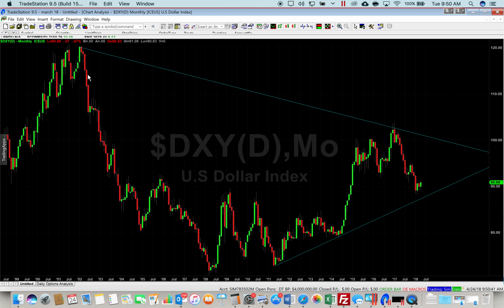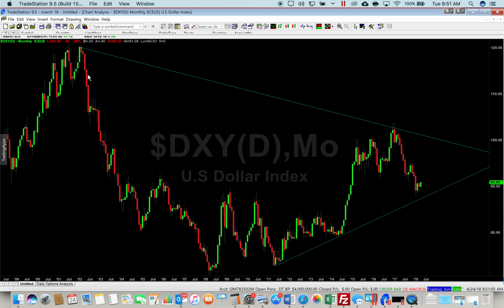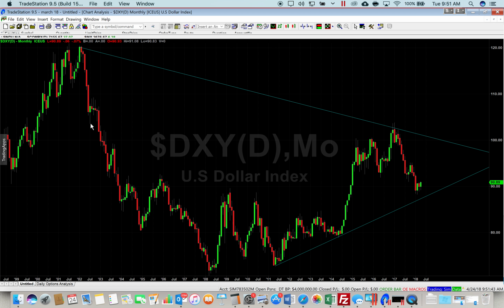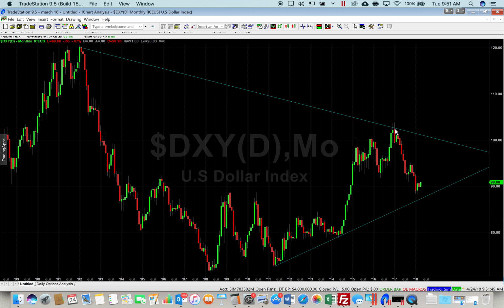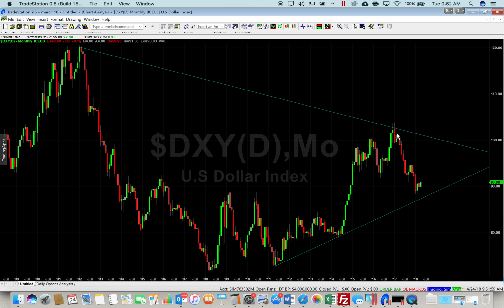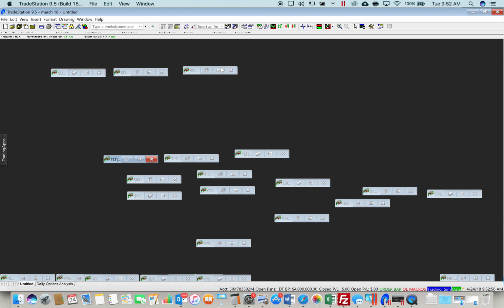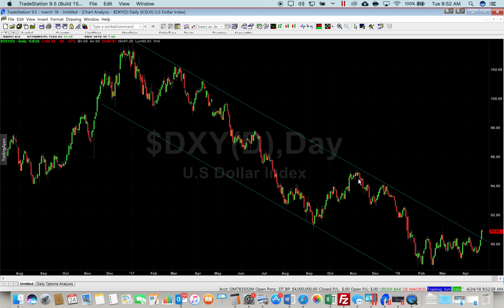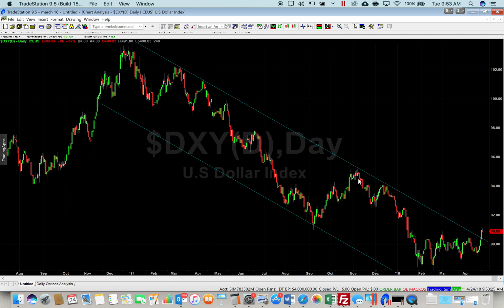Dennis Tubbergen - 2018-04-25 Market Analysis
On today’s market update Dennis Tubbergen asks:

-are demographics favorable for the housing boom to continue as some experts are predicting?

-what percentage of the US population is reaching it’s peak spending years?

-why have wages not kept pace with housing costs?
Dennis Tubbergen comments on the broad financial markets.

Delivered every Monday evening via e-mail, it contains some of the most insightful and accurate market and economic commentary and analysis available anywhere.